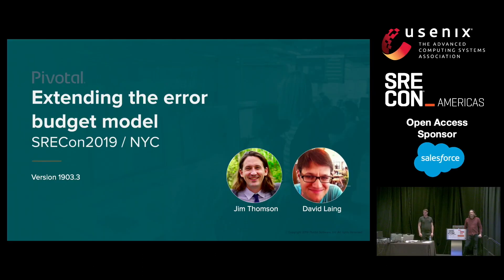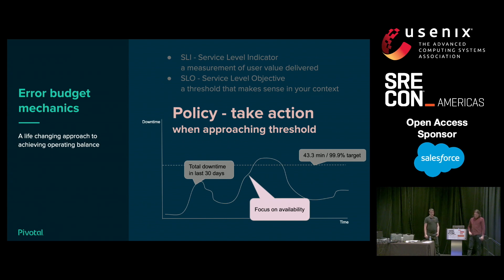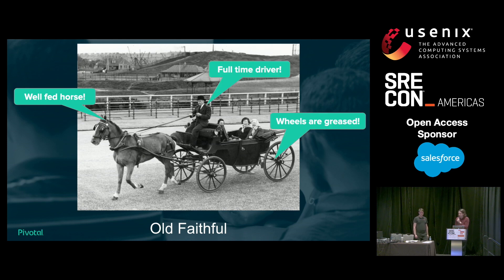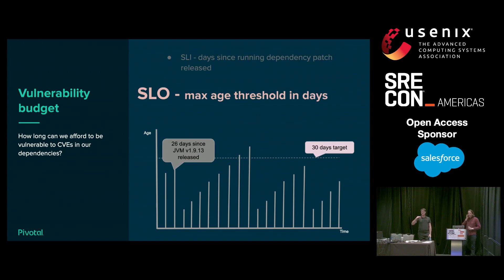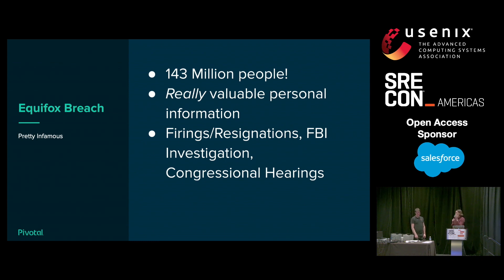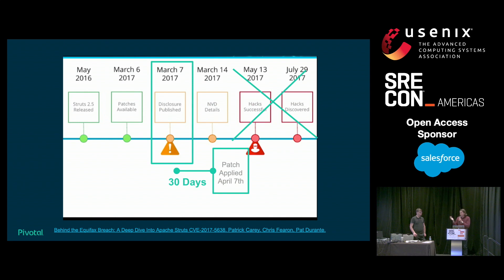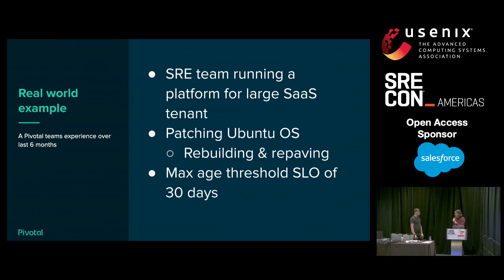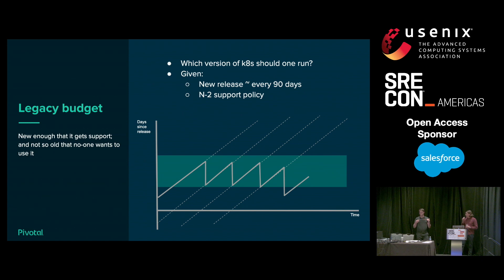SREcon19 Americas - Extending the Error Budget Model to Security and Feature Freshness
Jim Thomson and David Laing, Pivotal

Everyone knows about error budgets (most every SRE at this conference, anyway) and how to use them to manage availability.

But what about operations outcomes beyond availability, like _security_ and _feature freshness_? In this talk, we'll describe how to apply the error budget model to measure and improve security and feature value and mitigate the risk of change. And we'll give you the tools to brag about your success.